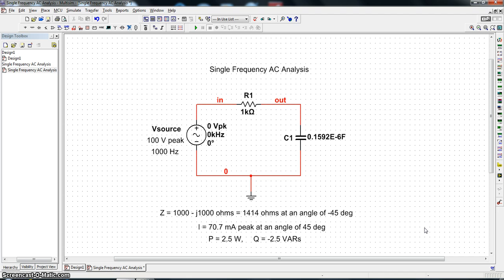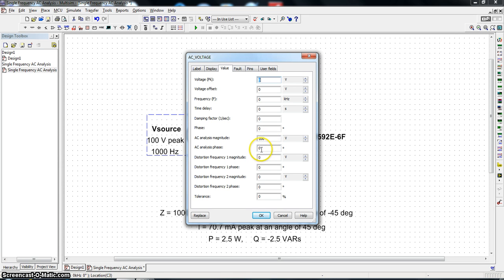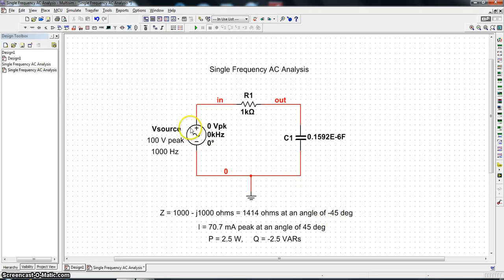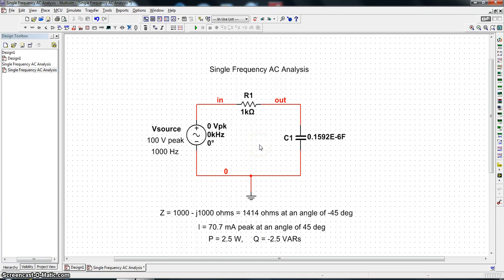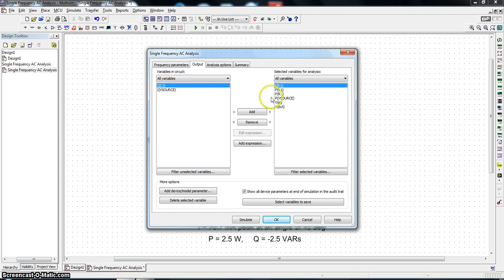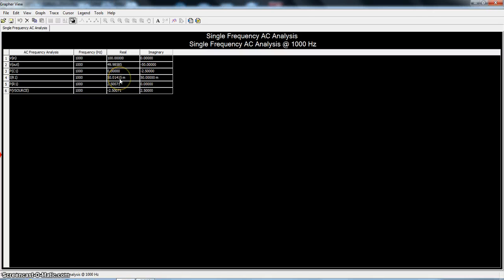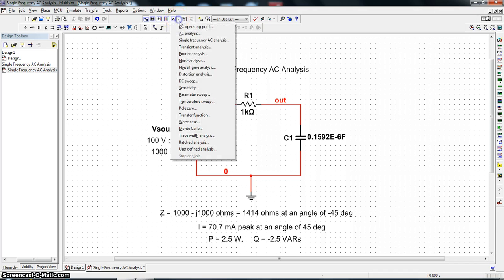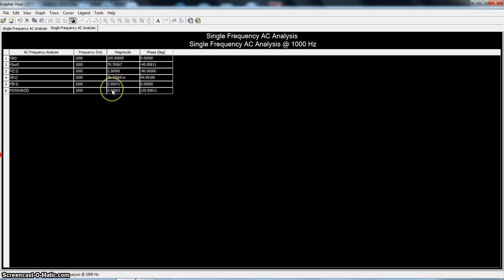WDS T11 Single Frequency AC Analysis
A simple RC circuit is used to demonstrate how to perform a steady-state analysis at a single sinusoidal frequency with Multisim, including the determination of both real and reactive power.